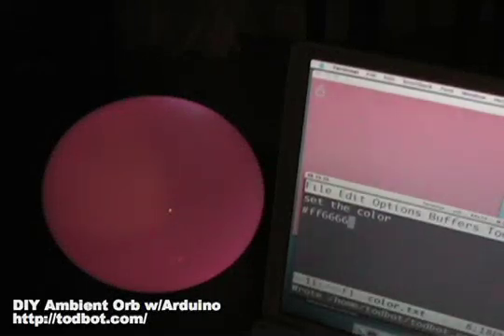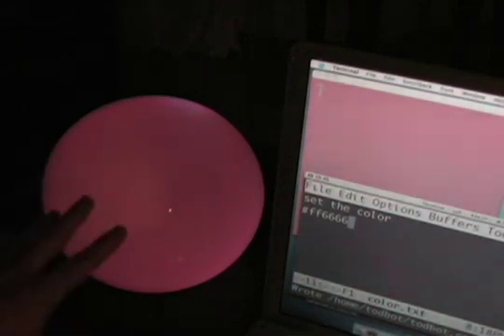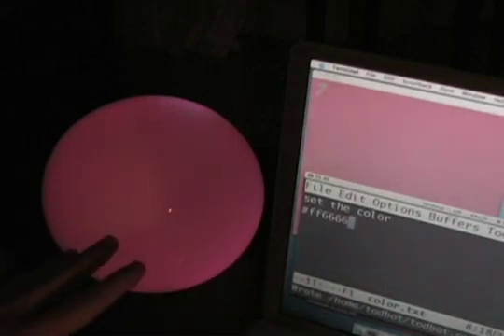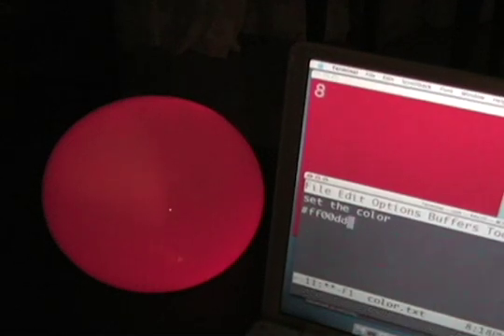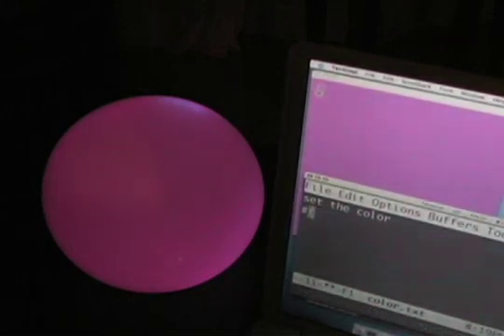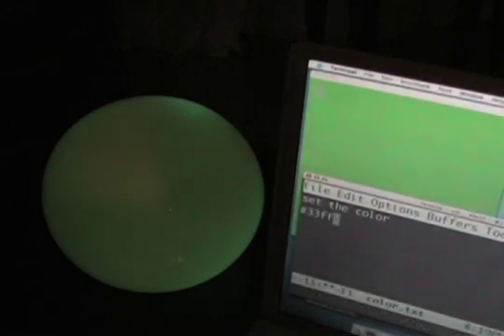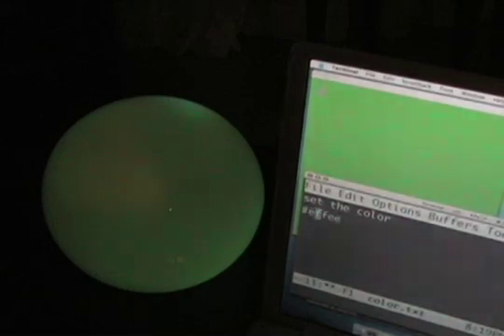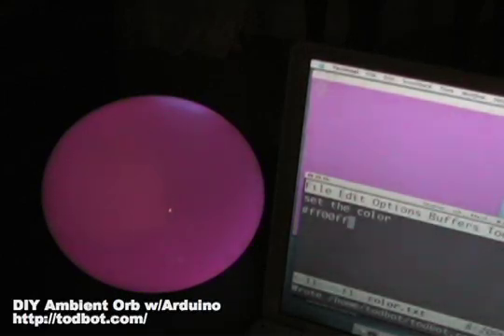DIY Ambient Orb with Arduino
Build your own Ambient Orb with Arduino